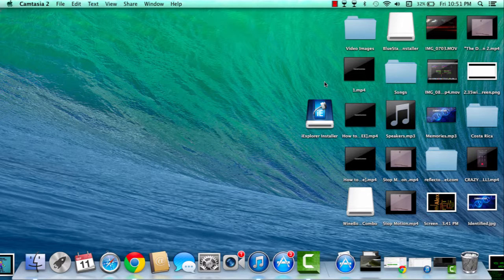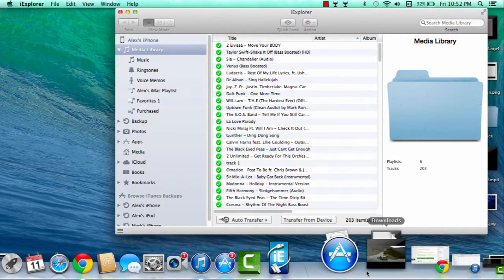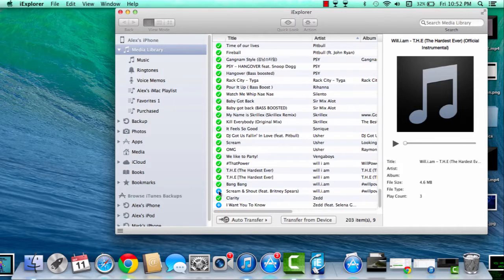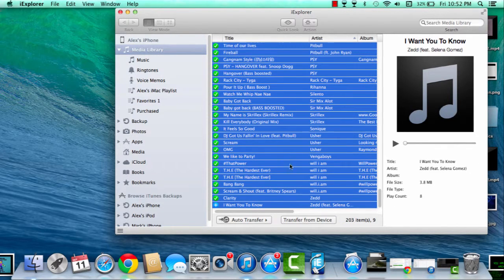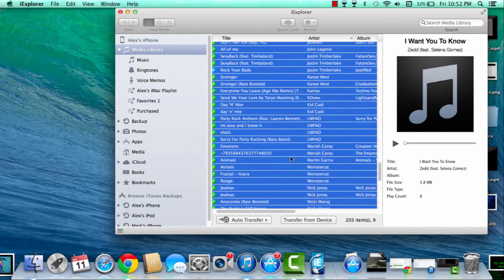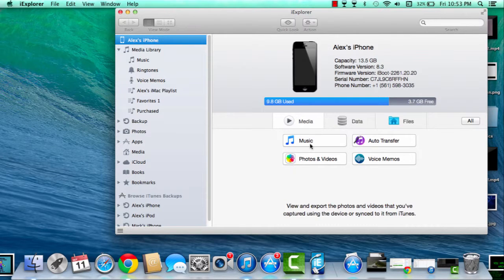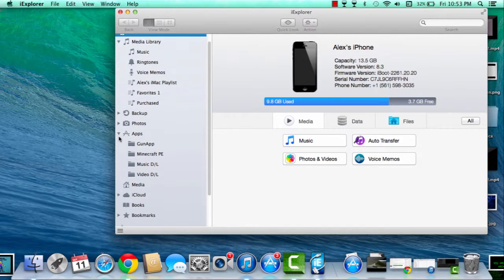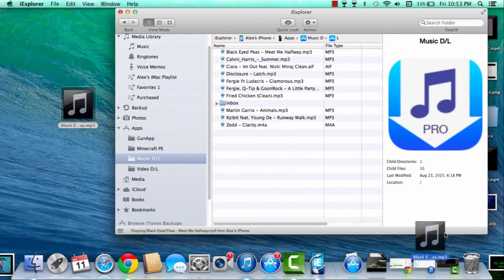How to Transfer music from iPhone/iPad/iPod ANY IOS VERSION to Mac/PC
YES THIS IS LEGAL!

As you do know I will have a link to the website so here it is:

iExplorer

iFunBox

Keys for registration of iExplorer

First Block iExplorer with a firewall

PYR7B-4DL26-U4K15-NXZFJ-BKiY3

CLBRV-6FN48-4DHX2-CLGW1-U4HX2

ENWCG-V5VBF-Y8P59-MWP59-9iP59

HRBRV-7G3iM-R1ZFJ-LV4JN-V5BRV

1AN48-R1iY3-HRFVZ-8HGW1-5EP59

PYR7B-KUAQU-DMVBF-7G6LQ-JTDTX

NXUAE-AJWCG-9iYEi-S2GW1-Y88NS

CLP59-X71GK-iS8NS-4DBRV-4DL26

AJUAE-X7BRV-CLUAE-S2R7B-CLCSW

1AM37-AJT9D-FP3iM-GQDTX-LVBRV

iS2HL-8HBRV-iS3iM-iS7MR-GQ4JN

DMVBF-Z9R7B-KU5KP-DMXDH-6FZFJ

R1ZFJ-2B2HL-Y87MR-Y87MR-V5iY3

BK7MR-BKWCG-iSQ6A-MW4JN-2B6LQ